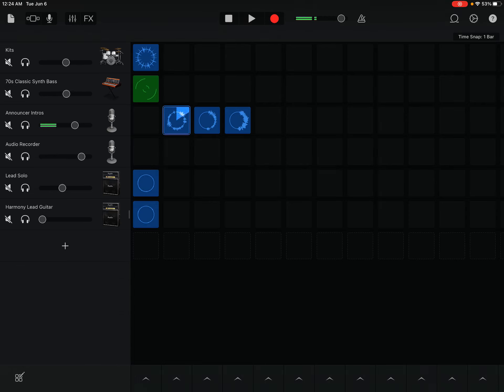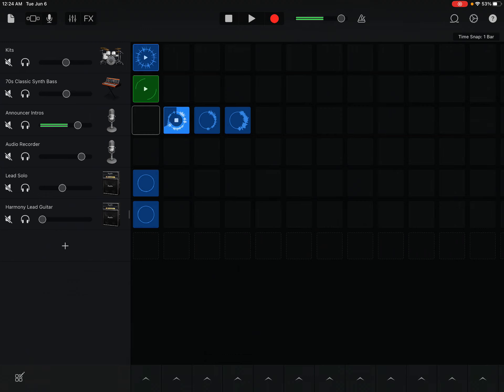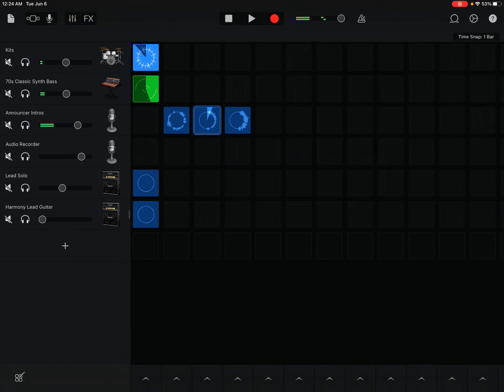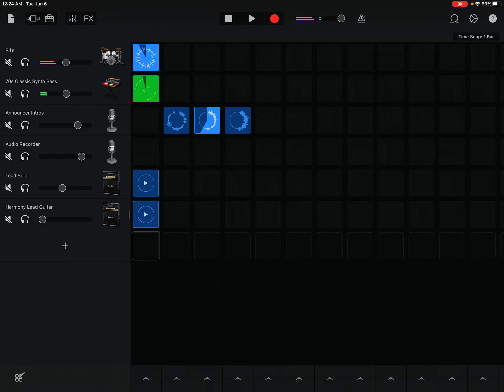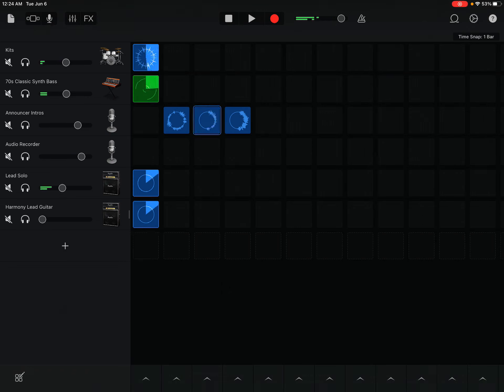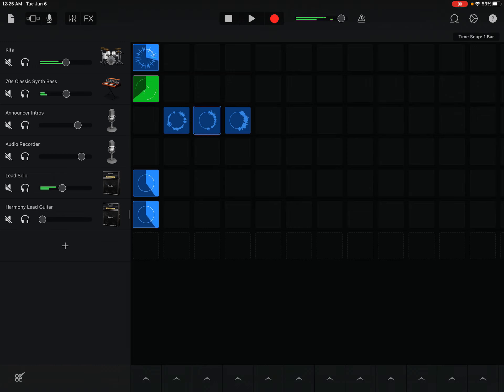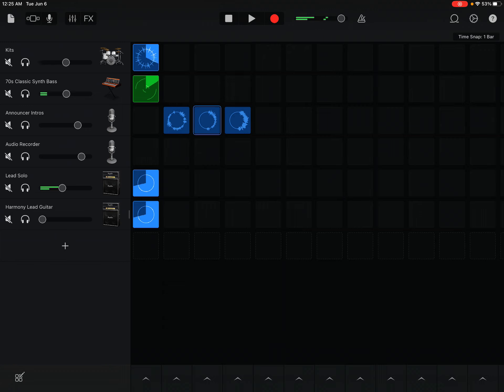Creating with Garageband Live Loops